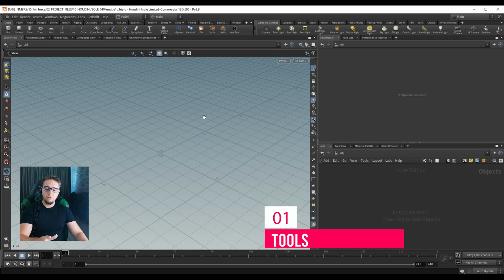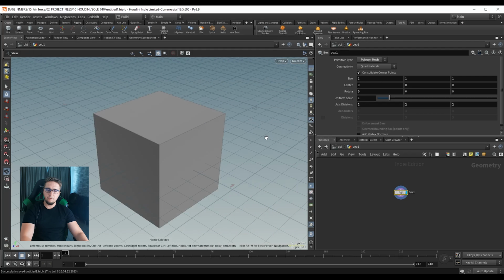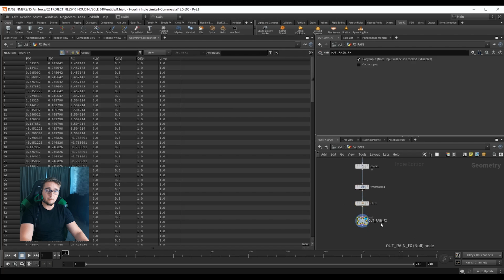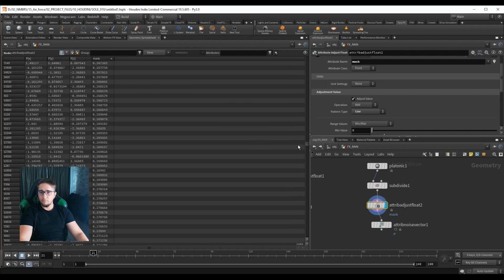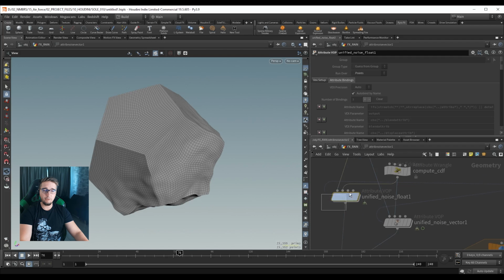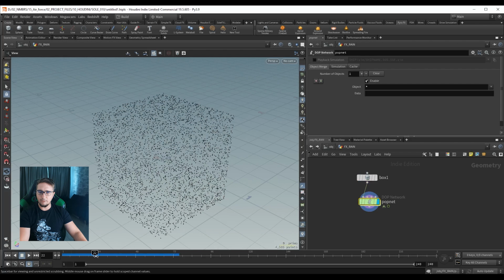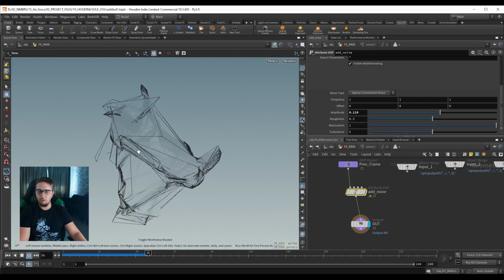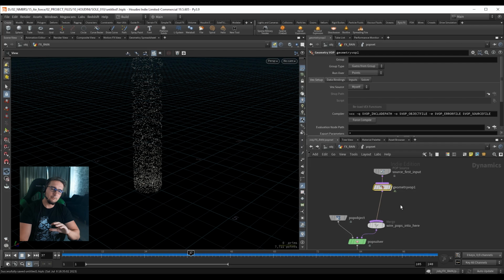Intro To Houdini for VFX - Beginner Course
Welcome to Intro To Houdini!

In this course I will go over everything you need in order to get started. We're going to cover specifically VFX related workflows

If you want to learn how to create simulations and visual effects with Houdini, this is the course to get you started!

► Chapters:

00:00:00 - 00:00:39 : Trailer
00:00:39 - 00:08:47 : 01 - Tools & Navigation
00:08:47 - 00:18:20 : 02 - Context Networks
00:18:20 - 00:27:49 : 03 - Node Properties & Object merge
00:27:49 - 00:31:05 : 04 - Operator Types
00:31:05 - 00:37:45 : 05 - Attributes
00:37:45 - 00:42:47 : 06 - Attribute Class & Types
00:42:47 - 00:46:23 : 07 - Vectors
00:46:23 - 00:53:37 : 08 - Combining Attributes
00:53:37 - 00:58:54 : 09 - Attribute VOP
00:58:54 - 01:10:43 : 10 - VOPS Operations
01:10:43 - 01:15:34 : 11 - Per Point Operation
01:15:34 - 01:24:01 : 12 - VEX vs VOPS
01:24:01 - 01:29:26 : 13 - DOPS
01:29:26 - 01:34:48 : 14 - Solvers
01:34:48 - 01:39:54 : 15 - SOP Solver
01:39:54 - 01:46:44 : 16 - Solver with Noise
01:46:44 - 01:55:20 : 17 - Recreating POP Solver
01:55:20 - 02:00:05 : 18 - VOPS in DOPS & Conclusion